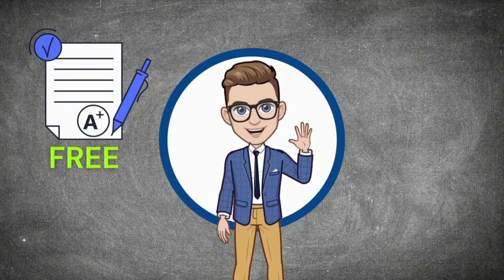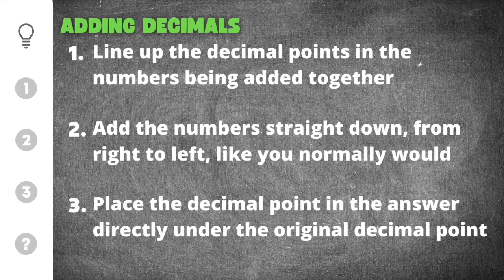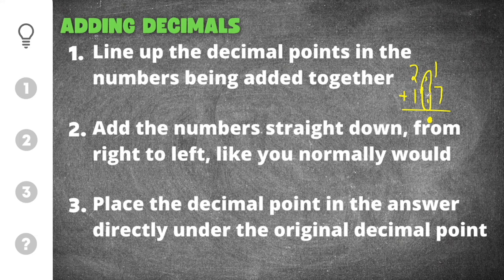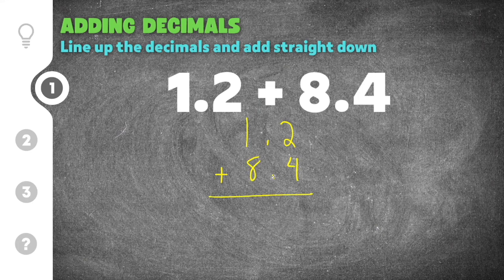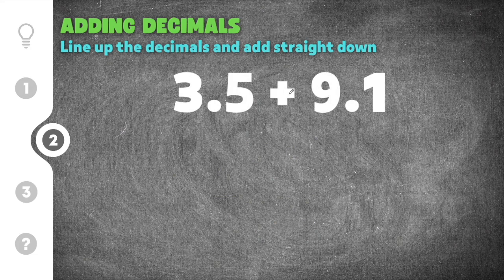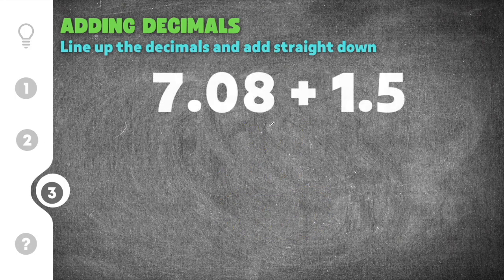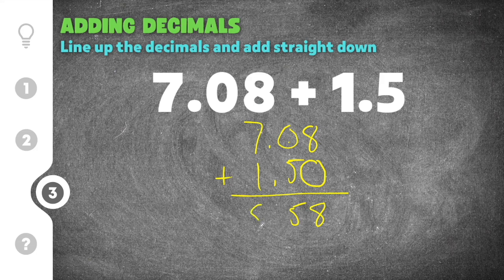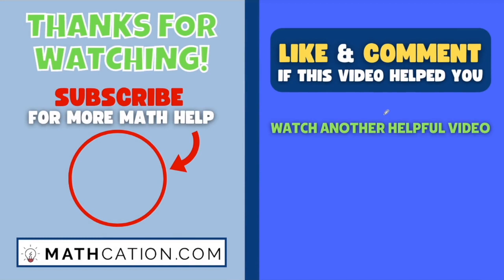How to Add Decimals in 3 EASY steps (Adding Decimals Examples)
Here’s a short video on how to Add Decimals presented by Mathcation!

Are you looking for help with Adding Decimals examples? Then you’ve come to the right place! Whether you think you’re an expert, or someone that’s just started practicing, this video is for you if you need help with Adding Decimals. This video will explain the process and steps for Adding Decimals, go through a Adding Decimals example problem or two, and then finally show you how to add decimals with some practice problems.

0:00 - Adding Decimals Intro
1:19 - Practice Problem #1
2:12 - Practice Problem #2
2:46 - Practice Problem #3
3:45 - Adding Decimals Quiz

I hope you learned something from this video when it comes to understanding how to Add Decimals. Thanks again for watching! 🤙